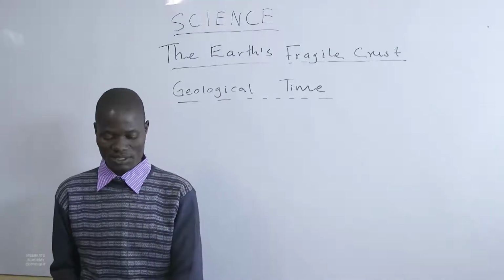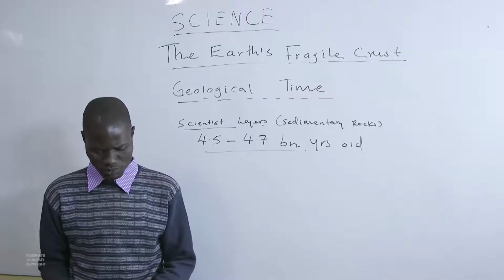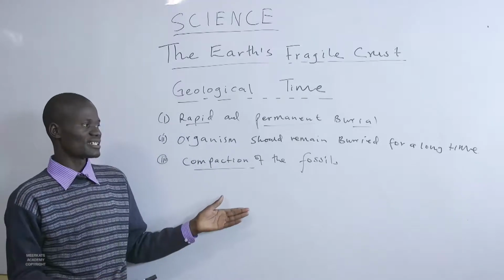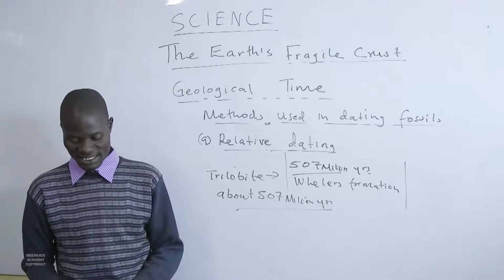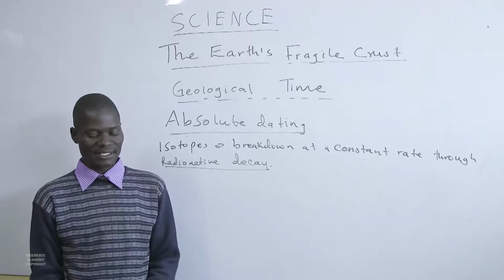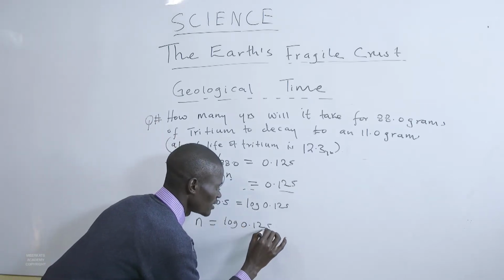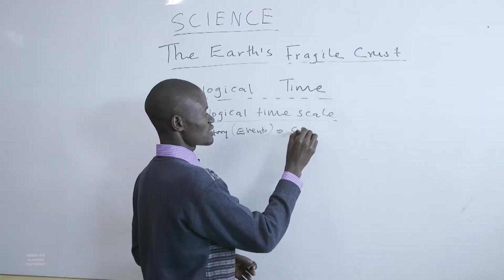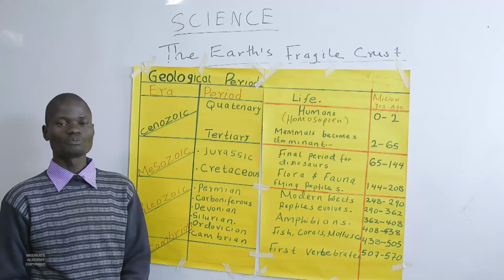232 Mr Juma Moses The Earth's Fragile Crust and the Geological Time SCIENCE YEAR 9